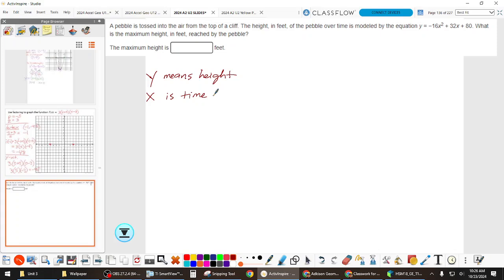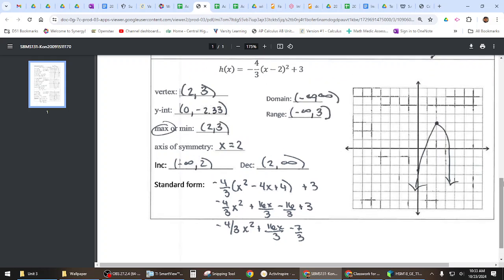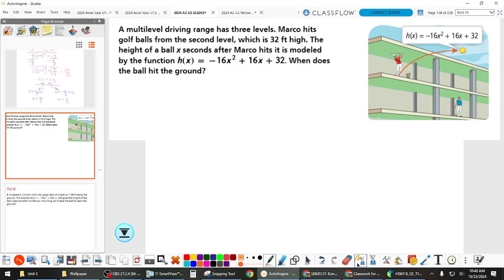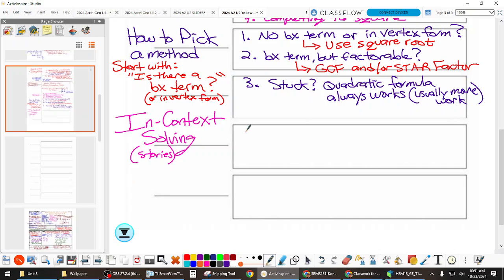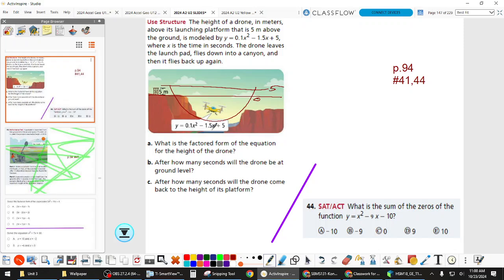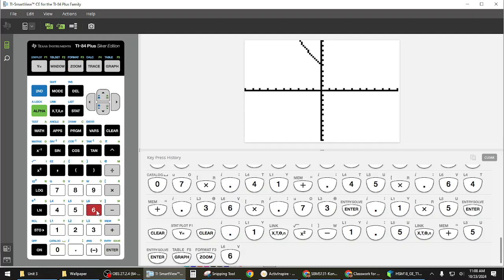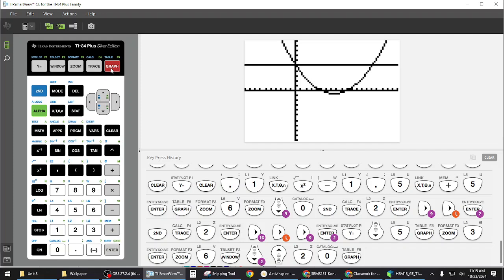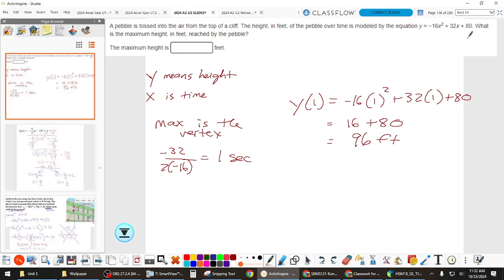10,23 A2 Solving In Context quadratics